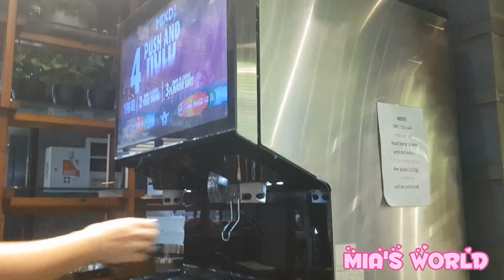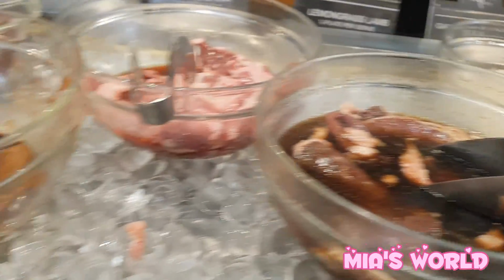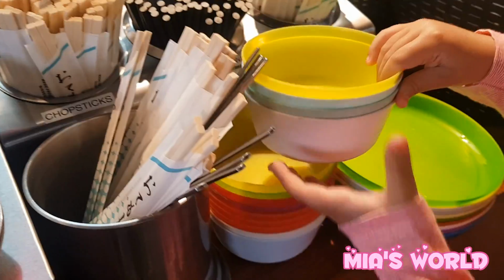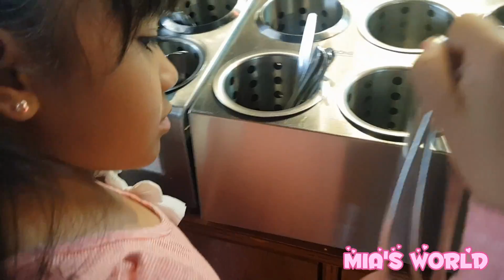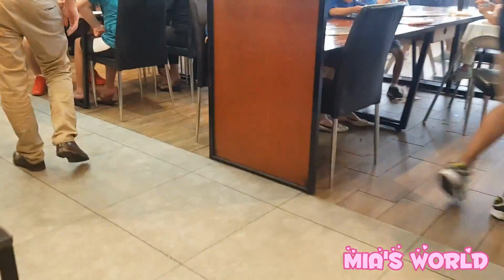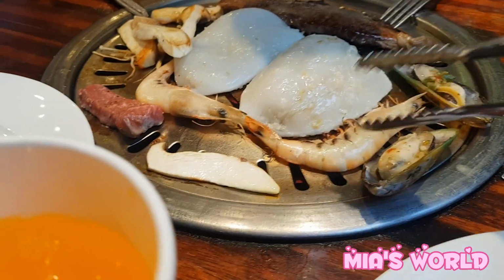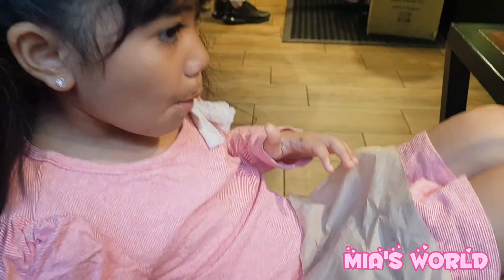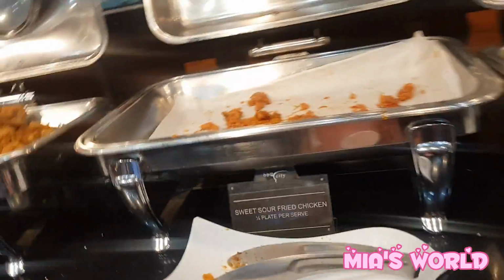BANKSTOWN KOREAN BBQ BUFFET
Always love this place. The foods are yummy. The staffs are very friendly and accomodating. Affordable for an eat all you can buffet here in Sydney. If you love bbq, go for their dinner buffet instead of lunch. I loved the seafoods, the unlimited drinks, and desserts.